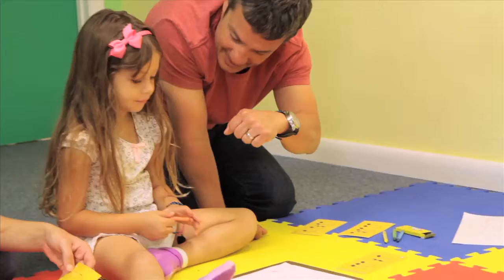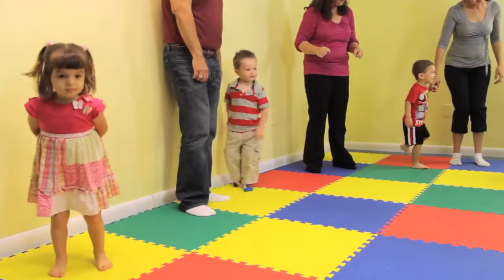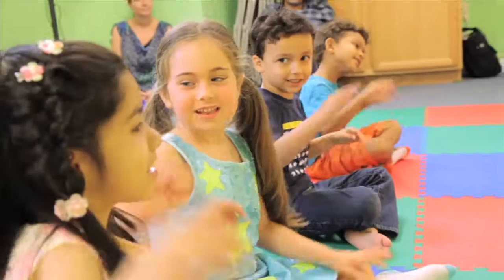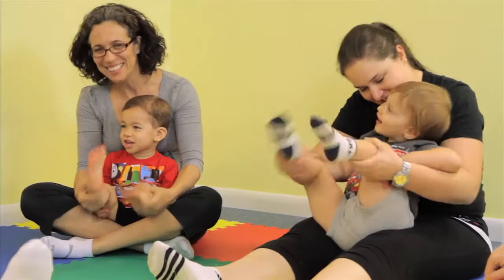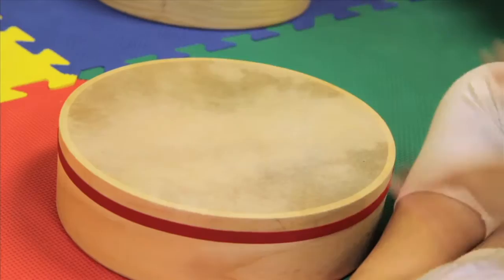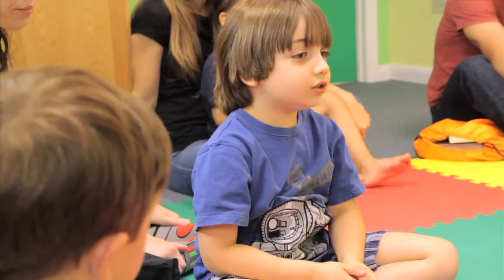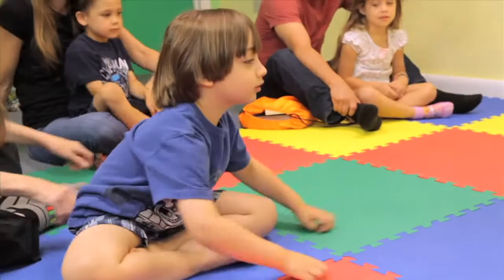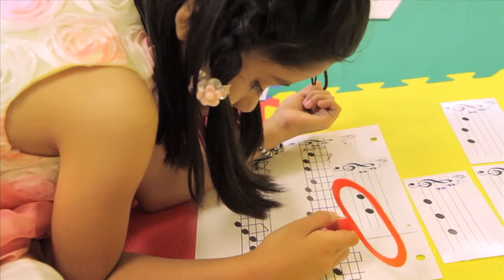Miss Jane's Music Studio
Miss Jane's Music Studio will make you jump for joy!